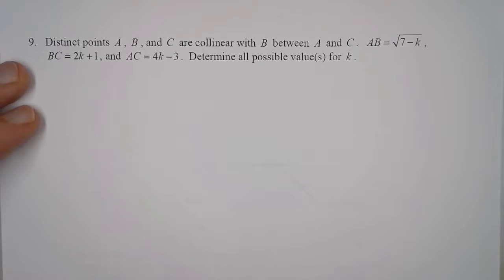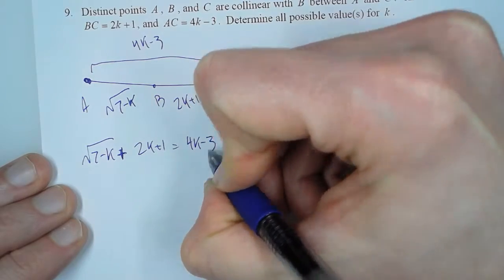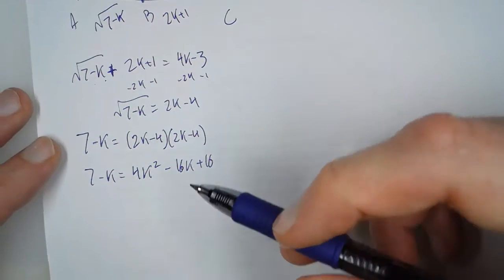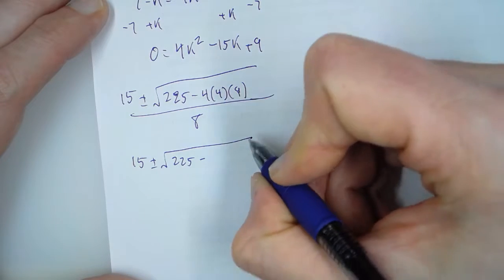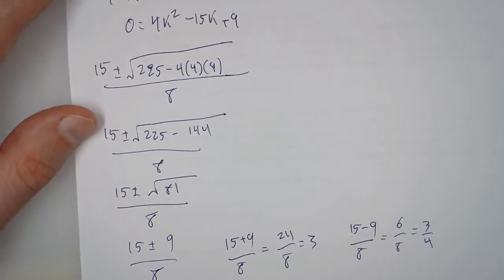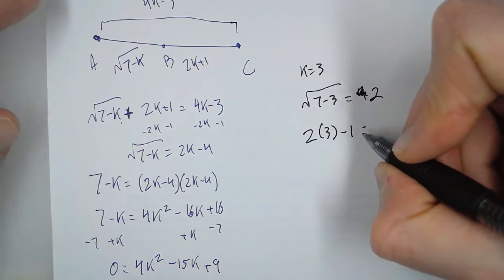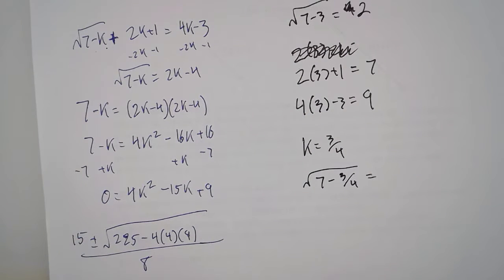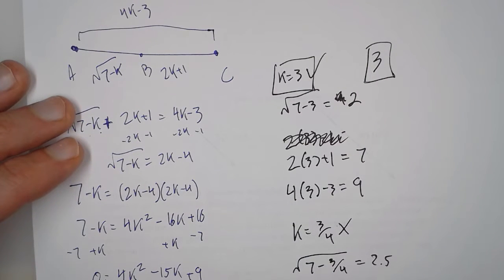2017 ICTM Regional A AA Geometry Question 9